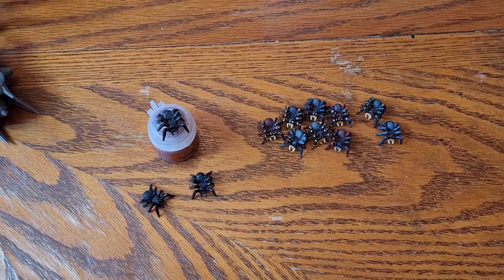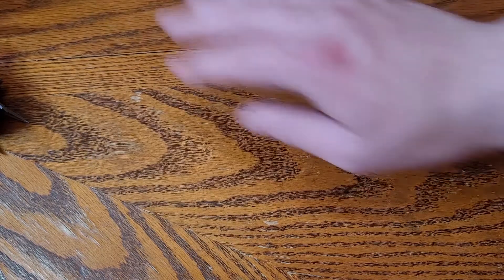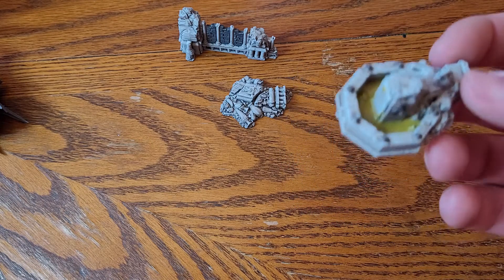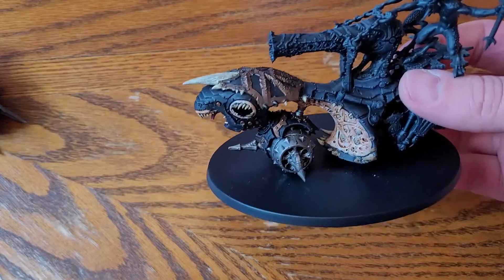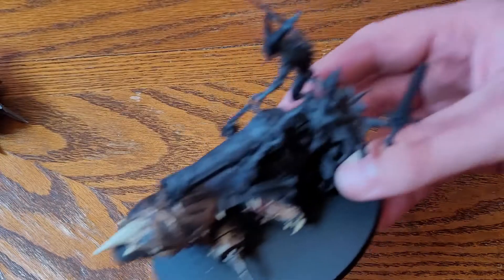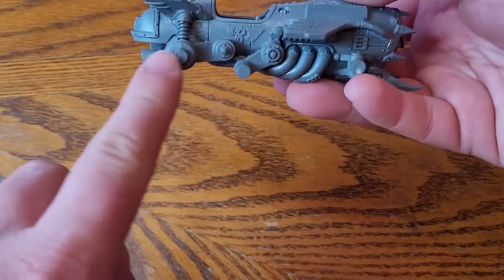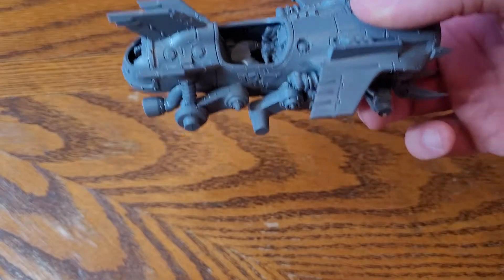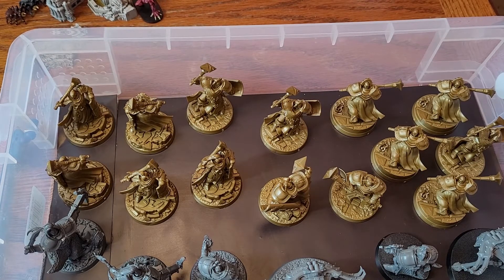Feburary Update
This is what I was up to in Feburary 2021